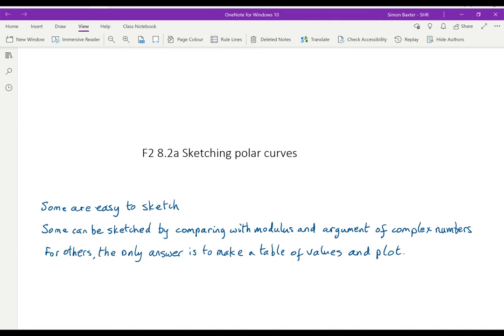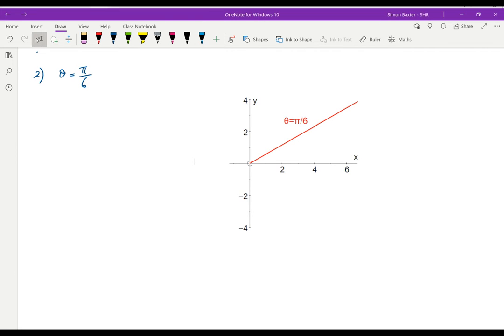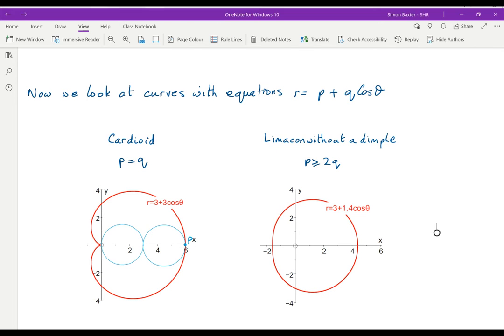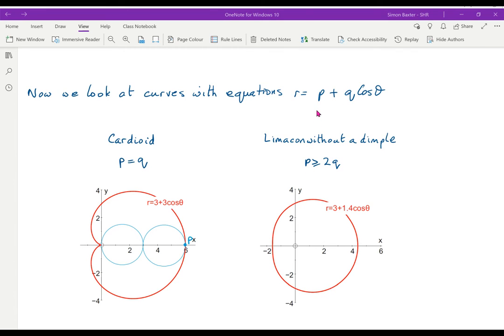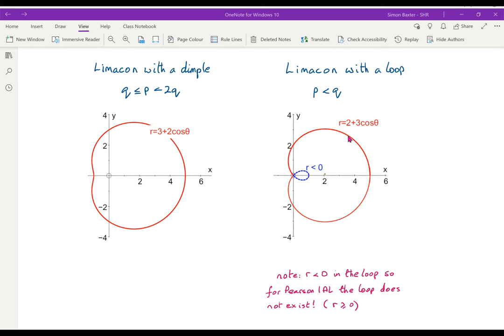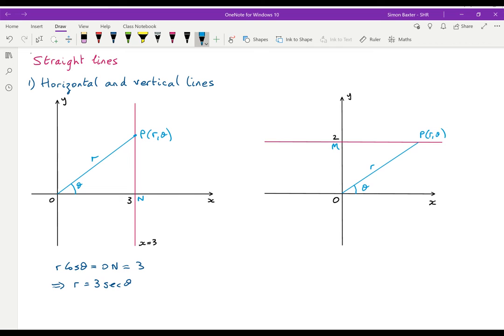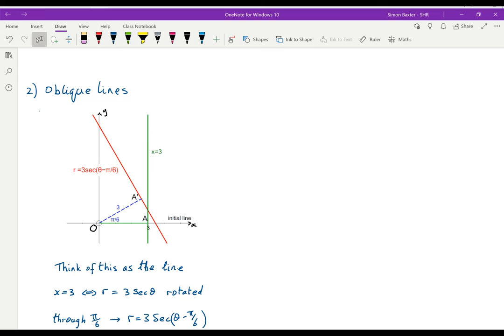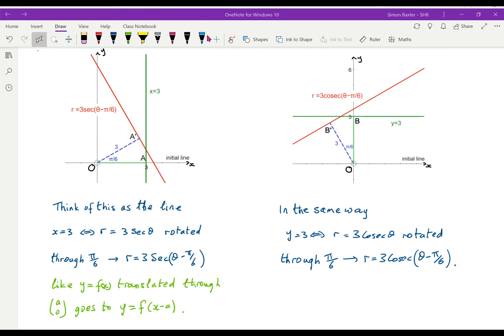F2 8.2a Sketching polar curves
Polar equations of some simple polar curves, and straight lines